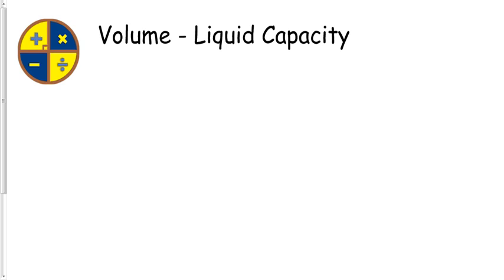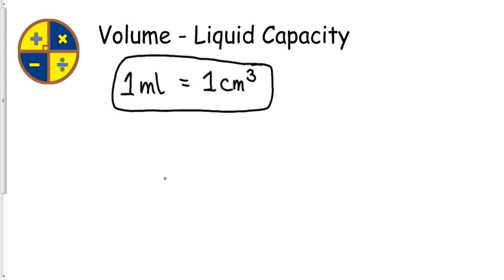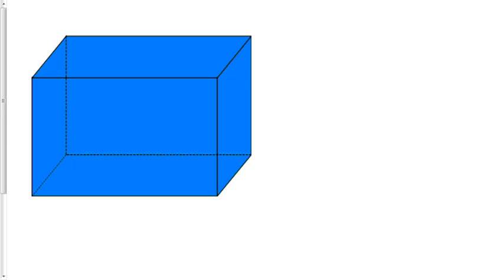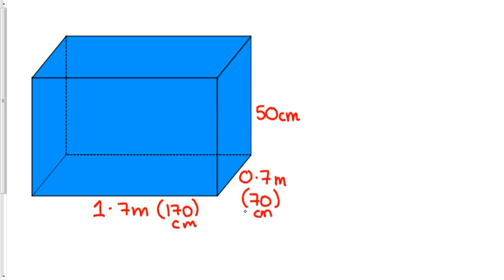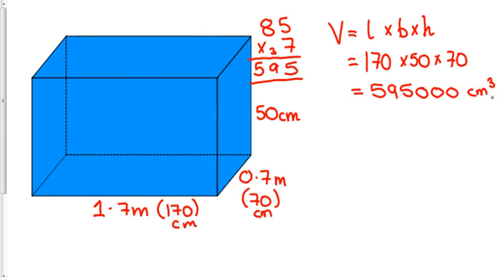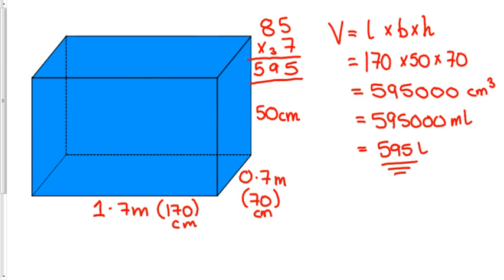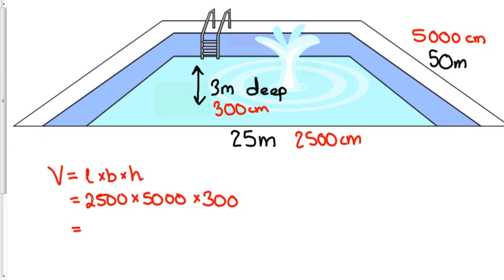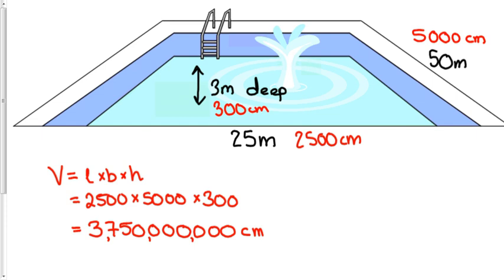Liquid Volume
Liquid volume and capacity lesson.  Including the Easter Egg of how many litres of water fill an Olympic sized swimming pool (the answer ... a lot.)